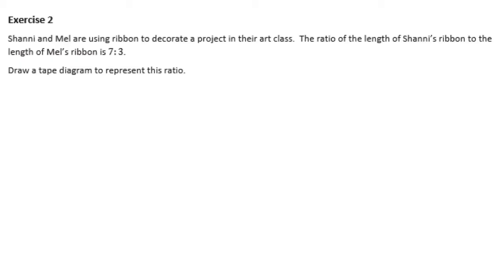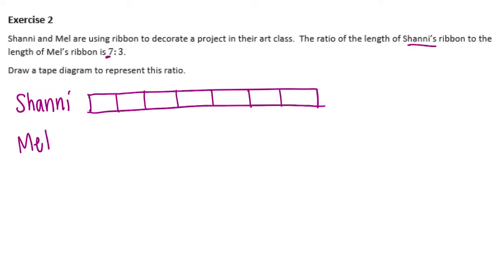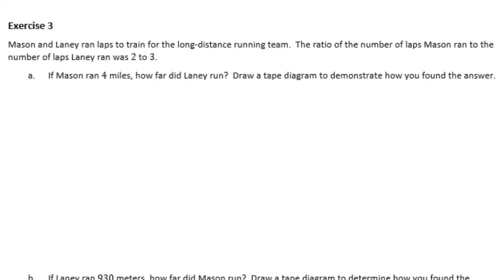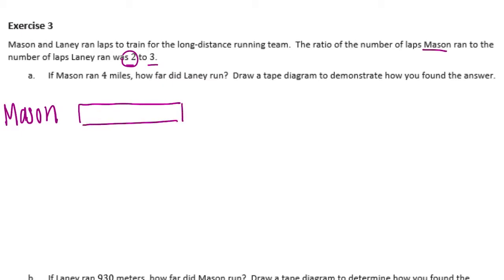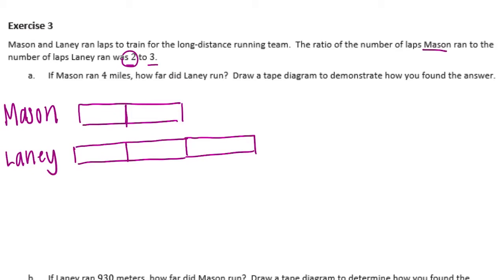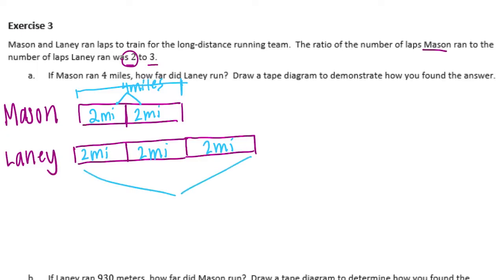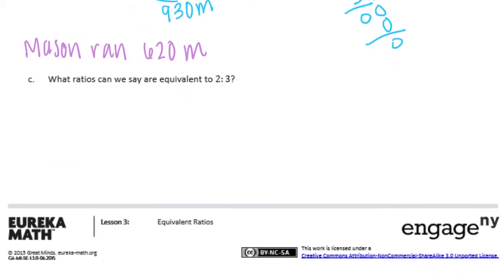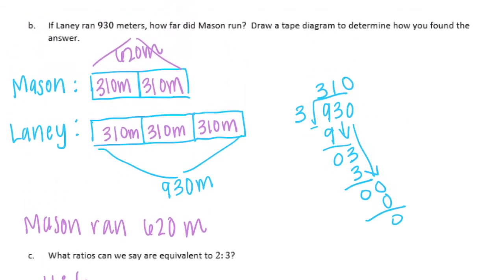Engage NY // Eureka Math Grade 6 Module 1 Lesson 3 Classwork